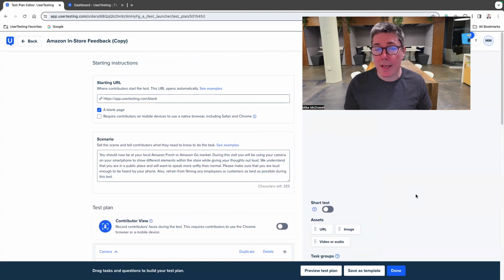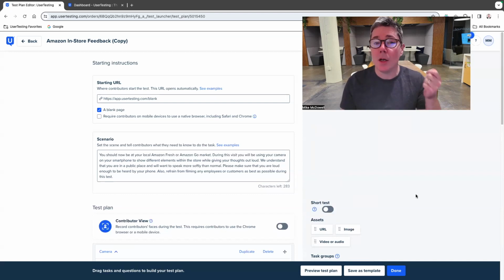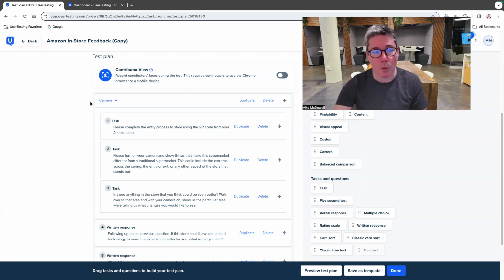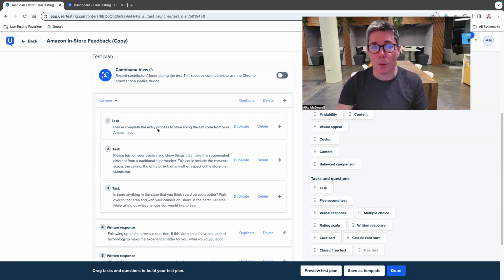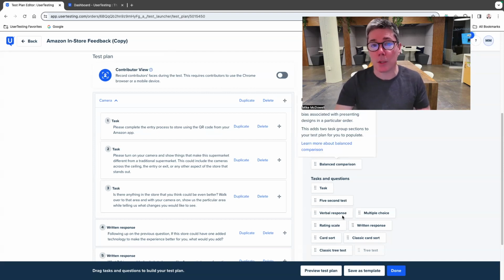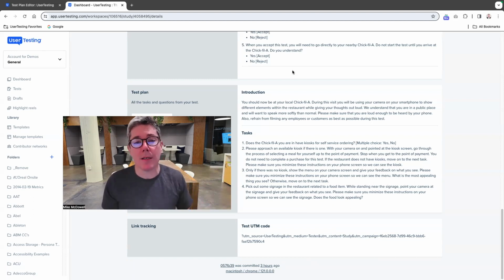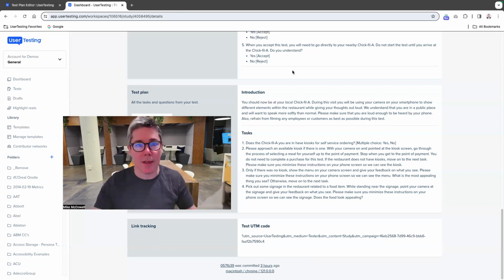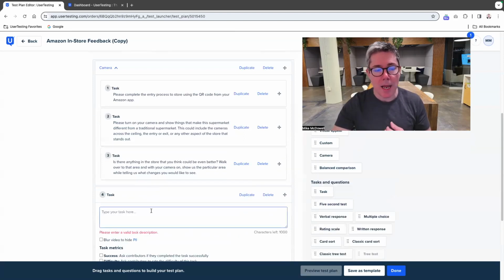UserTesting Tips: Writing the In-Person Research Study Scenario and Tasks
It's critical to give research study participants the necessary information to complete an in-person study correctly. In this video I cover the information that you should provide in your scenario as well as how to set up the tasks to get the information you need.